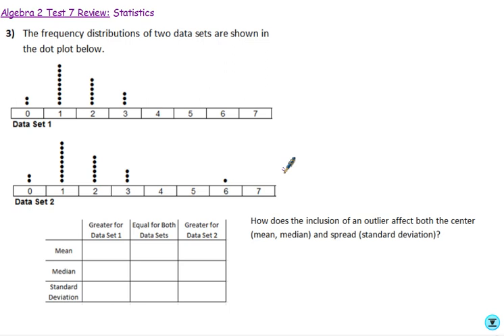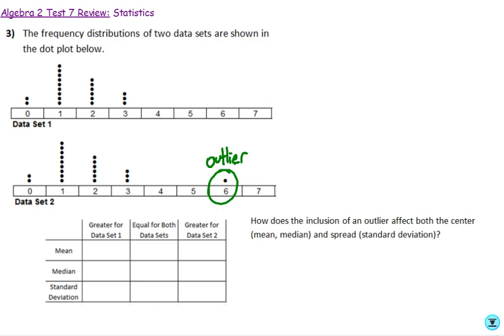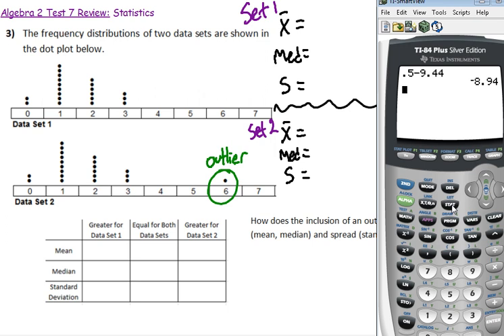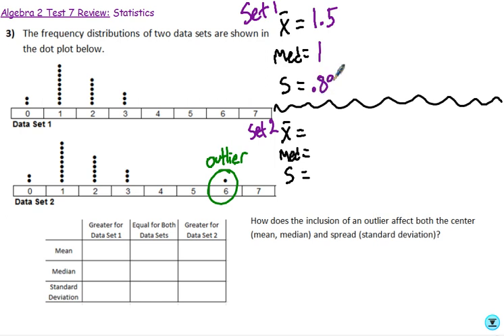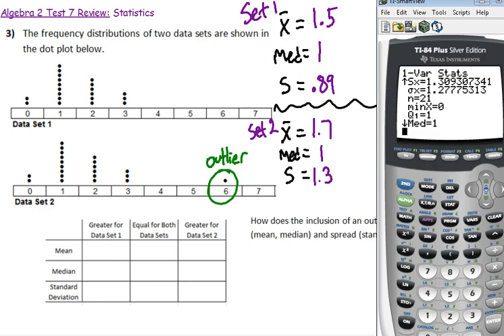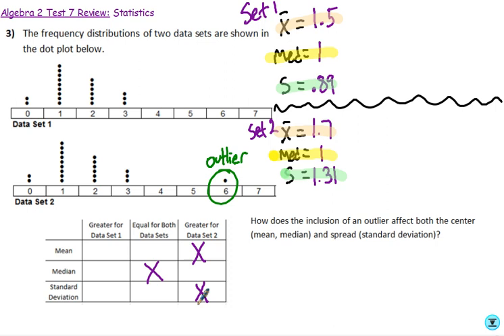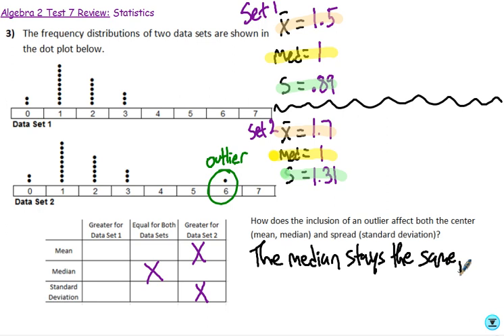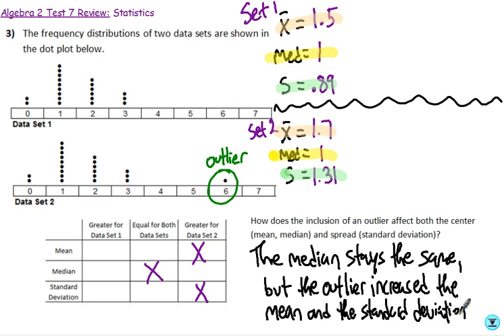Algebra 1 Test 7 # 3 (Dot Plots and Outliers)